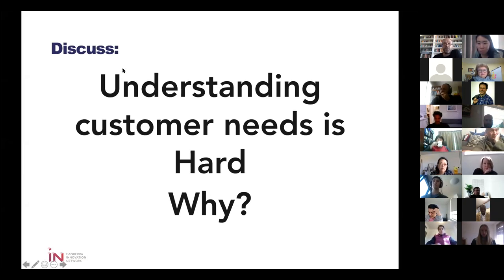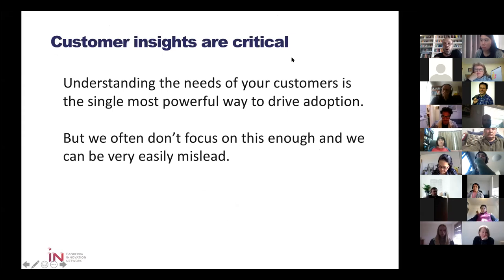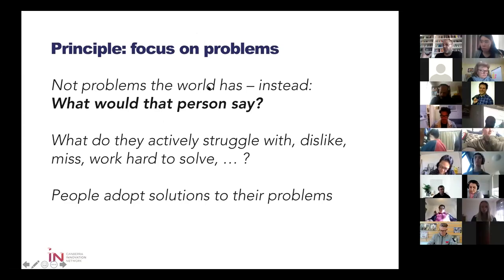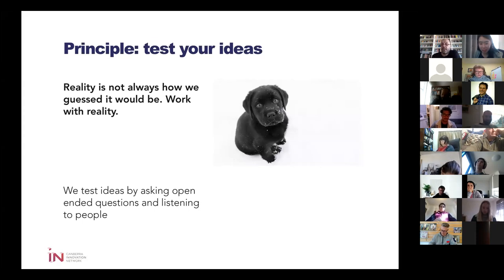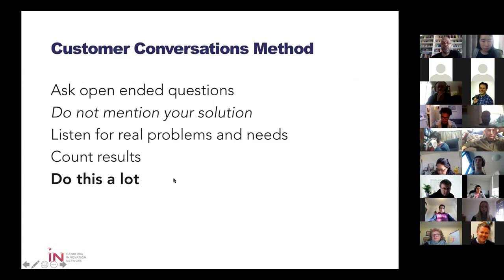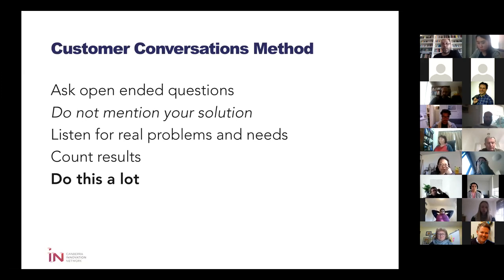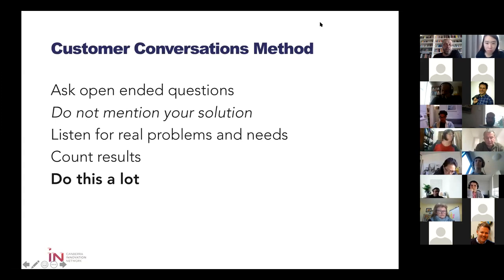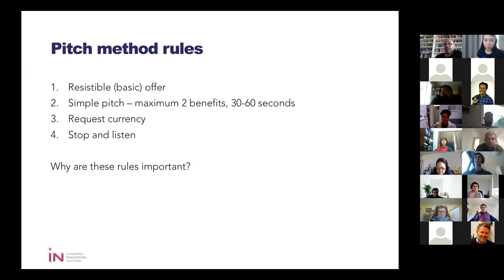Finding Customer Needs - webinar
Understanding Customer Needs is a short introduction to a key skill for entrepreneurs, innovators and people interested in business to turn an ambitious idea into high-impact, commercial reality.